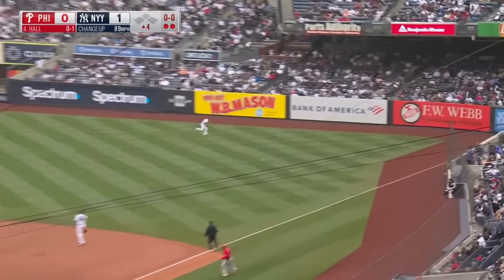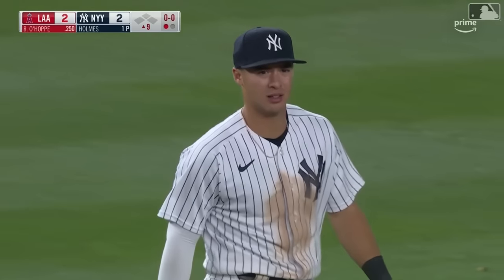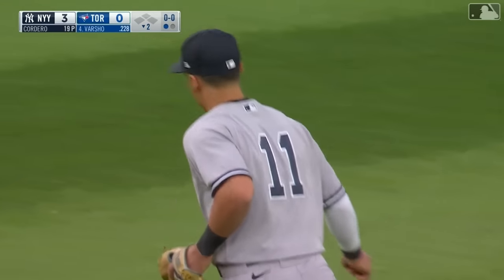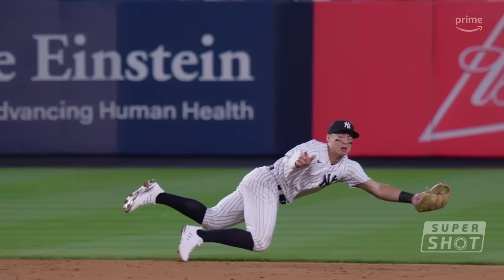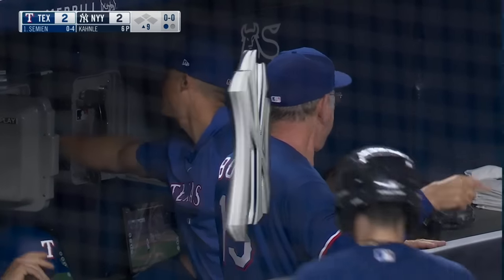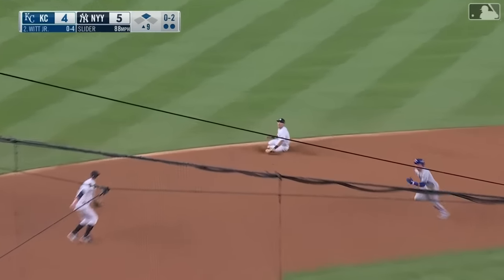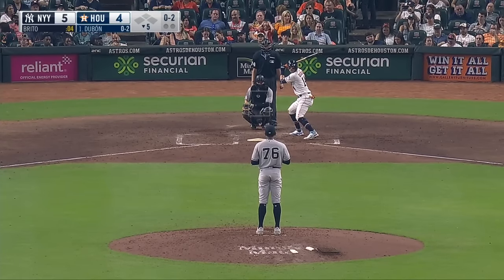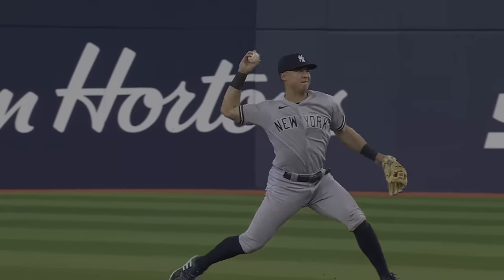Anthony Volpe's BEST DEFENSIVE PLAYS of 2023 | New York Yankees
Check out the best defensive plays of the 2023 season for AL Shortstop Gold Glove Winner, Anthony Volpe!